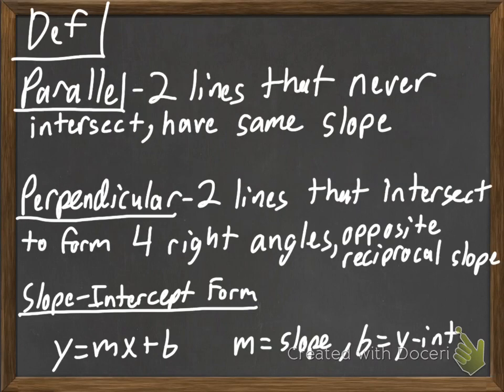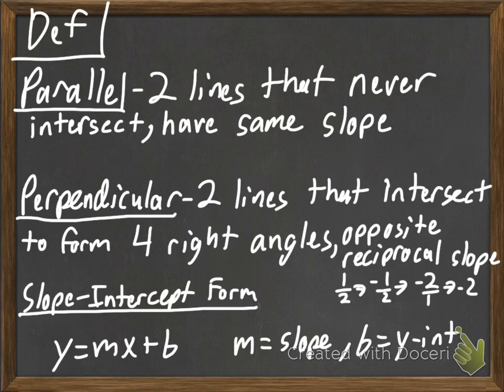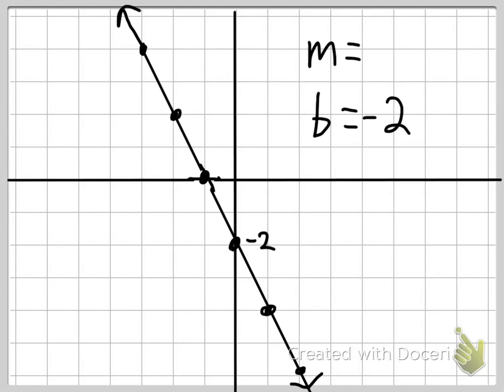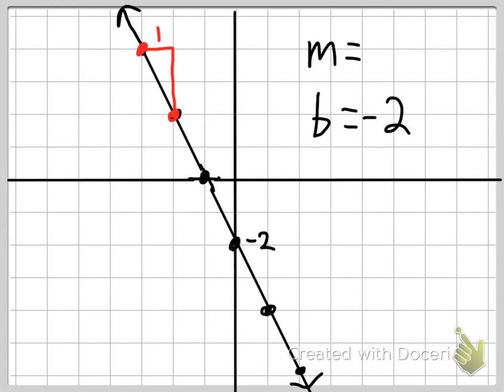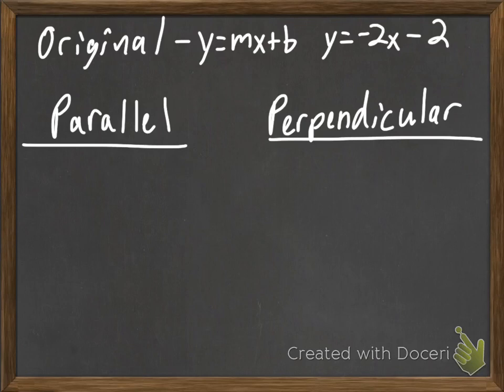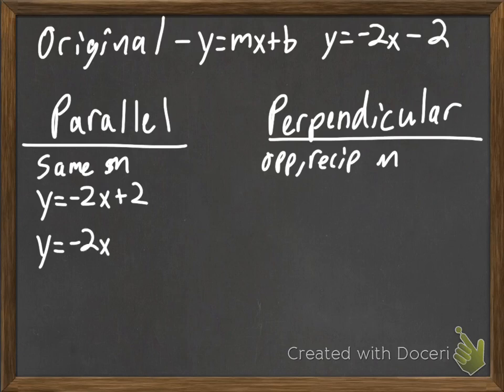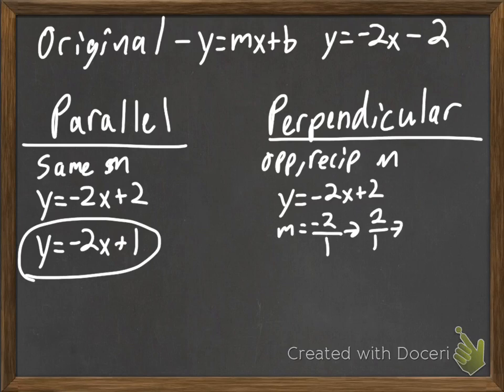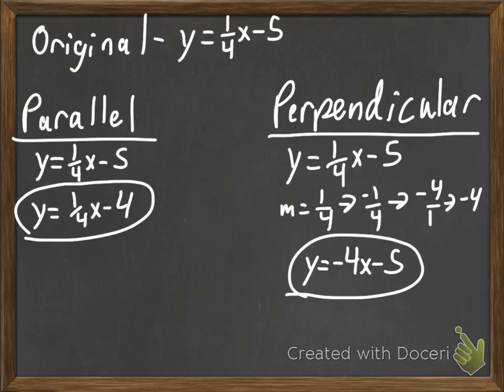Parallel and Perpendicular Lines